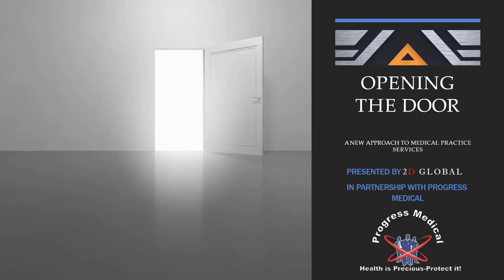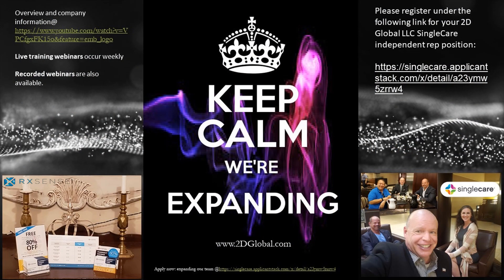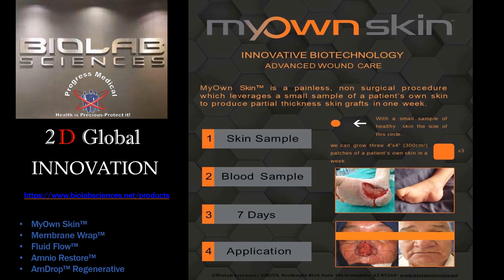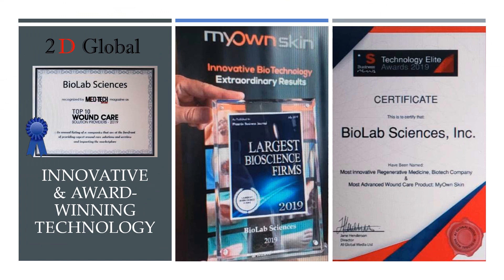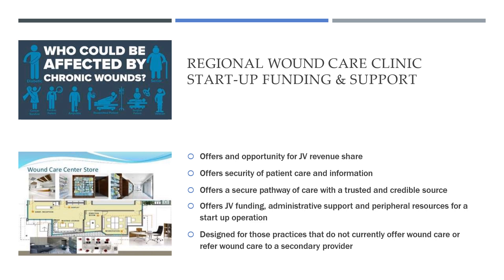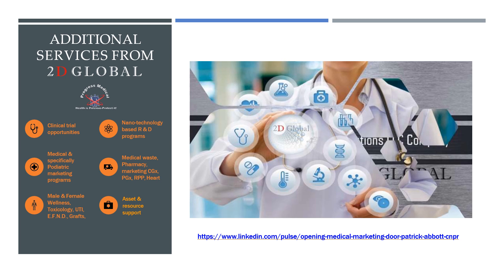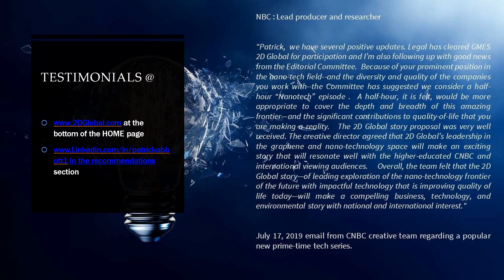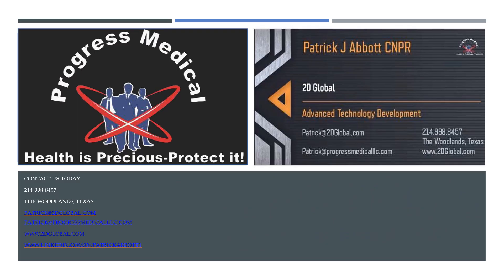Patrick Abbott CNPR presents: Progress Medical 2D Global 2020 Products an Services recording DRAFT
For sales and marketing team TRAINING PURPOSES ONLY. A 12:30 comprehensive and narrated video presentation of products and services offered into the medical space from 2D Global and its partners.